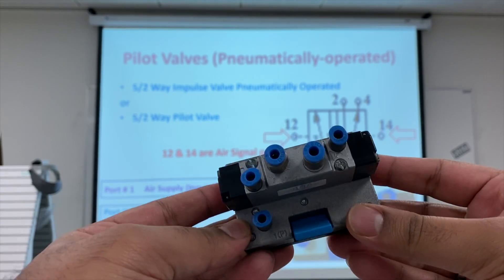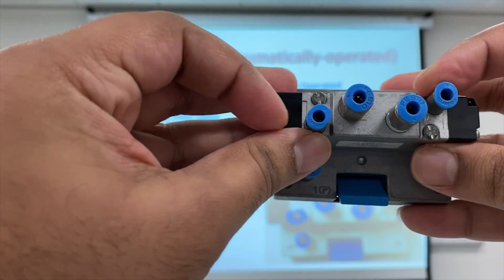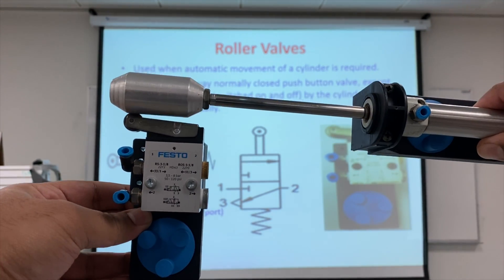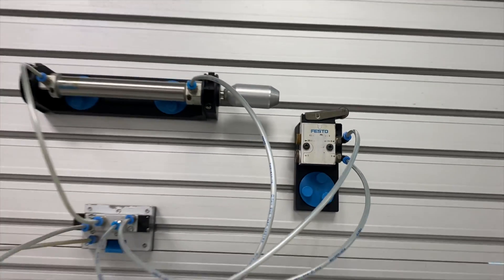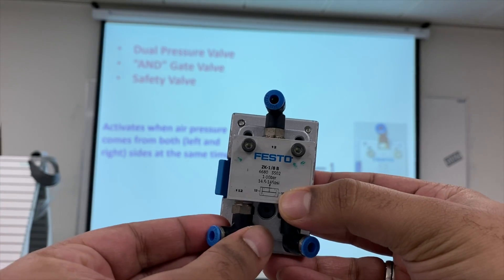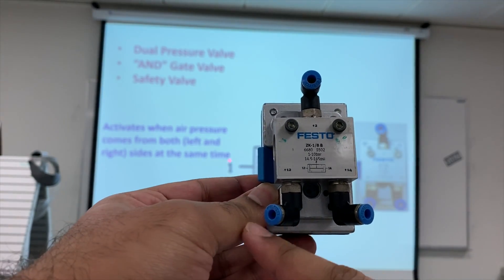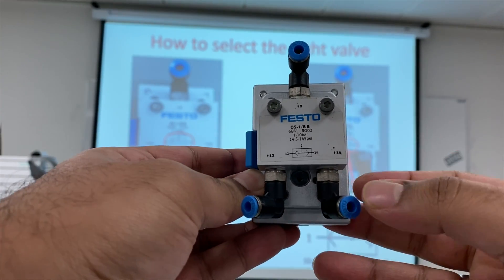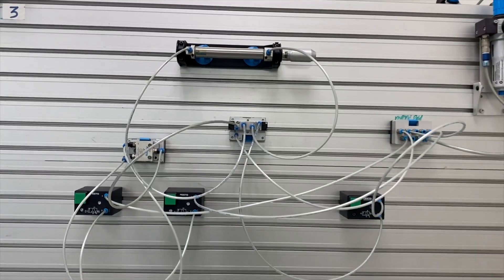Pneumatics Lecture 02 - Components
This a shorter version of the video titled "Pneumatics Lecture 02"